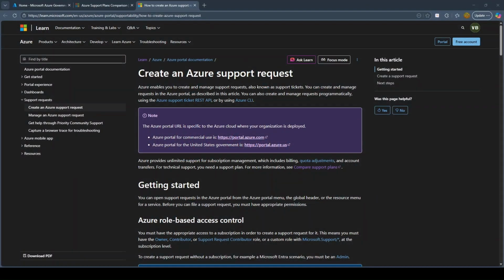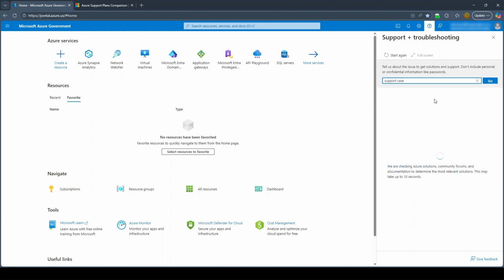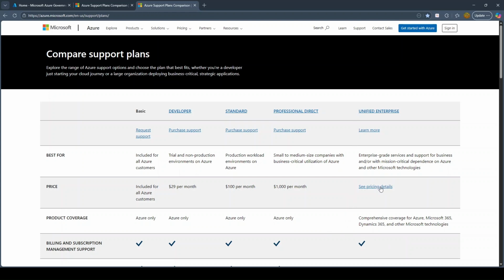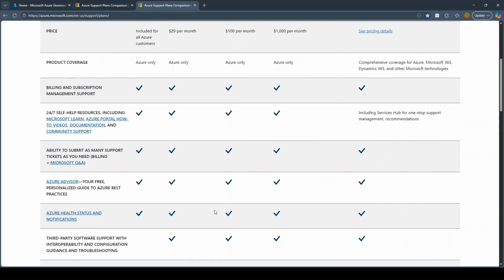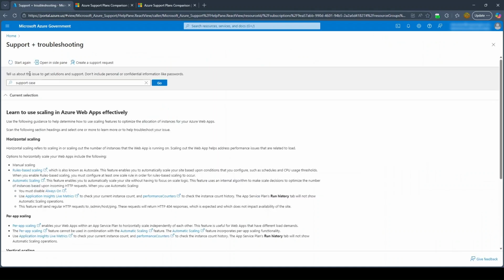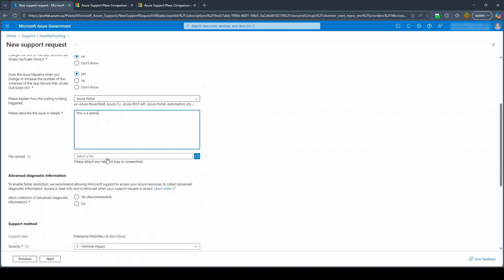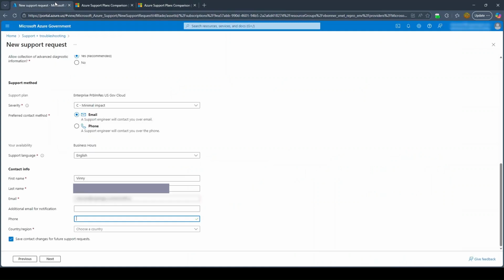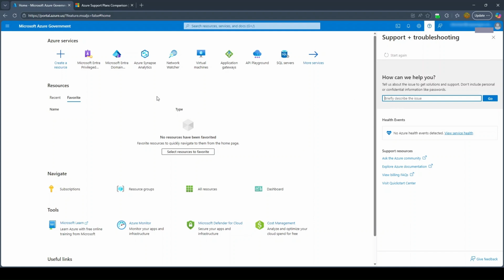Azure Support Case Creation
The video walks you through the process of opening a support case with Azure via the Azure Gov Portal and discusses support plan options.